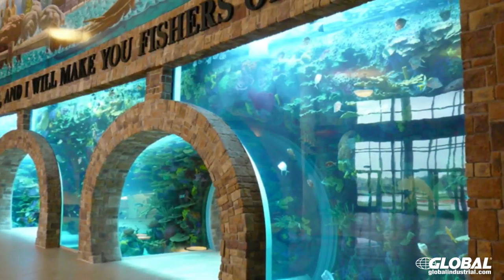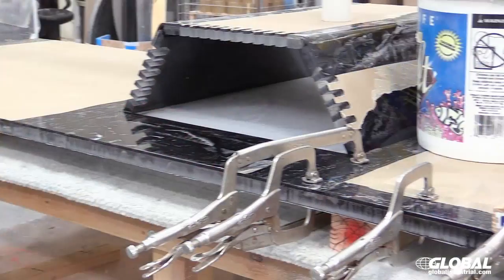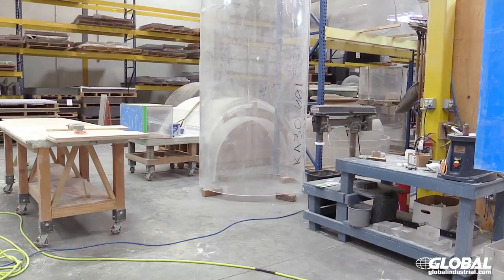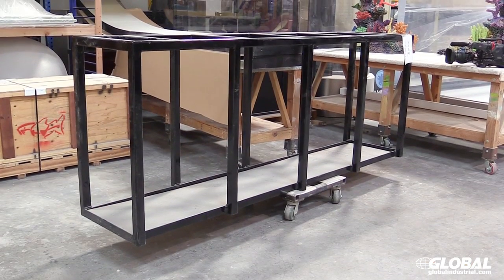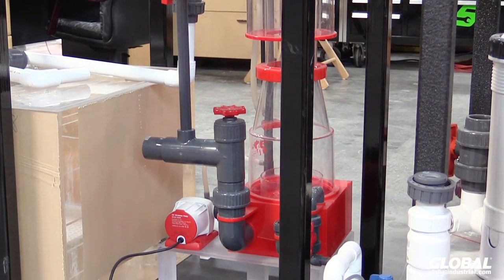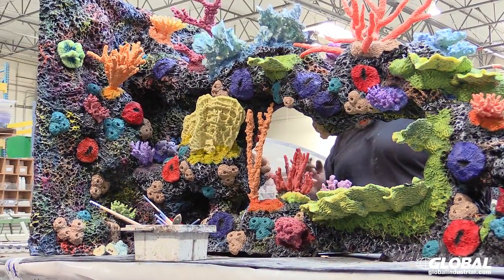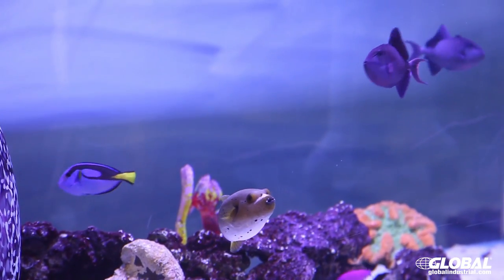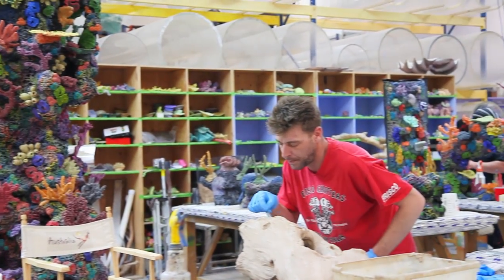Global Customer Spotlight - ATM Tanked PT.2 - Globalindustrial.com Industrial Equipment and Supply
Globalindustrial.com presents part 2 of our customer spotlight series, featuring Acrylic Tank  Manufacturing, stars of the hit TV show Tanked. We go behind the scenes to visit with Wayde King, Brett Raymer and The General to see how Global helps ATM do what they do best.. Build custom aquariums!